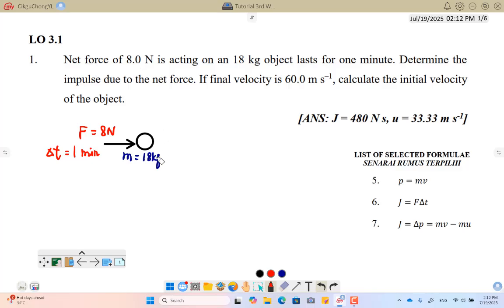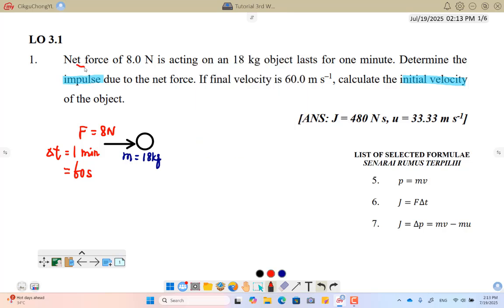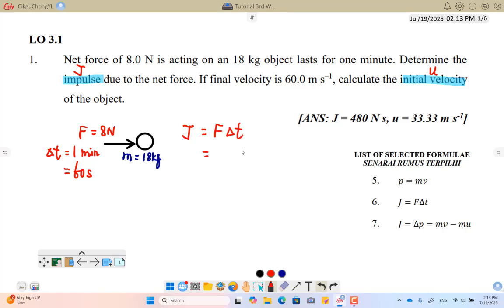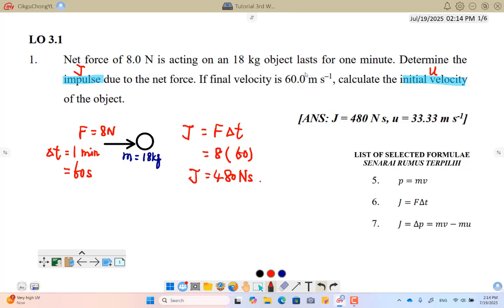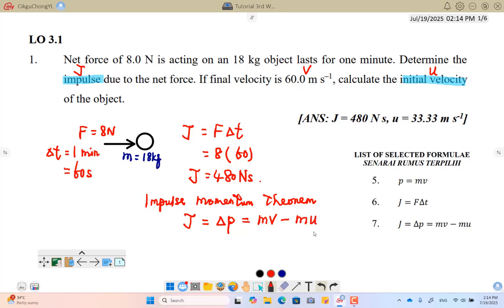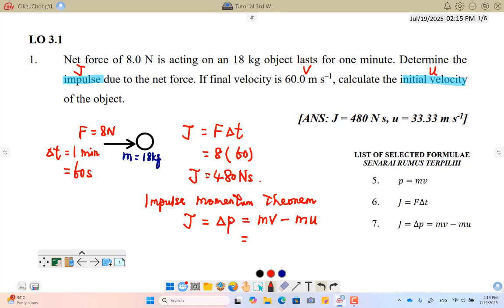Tutorial 3 Q1